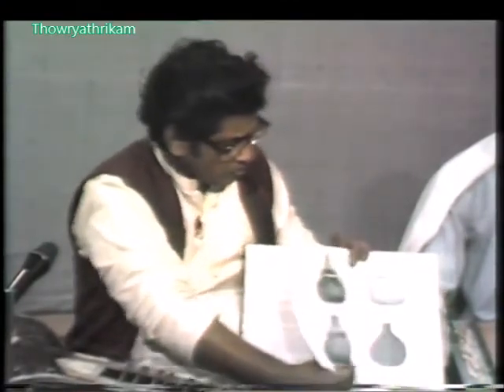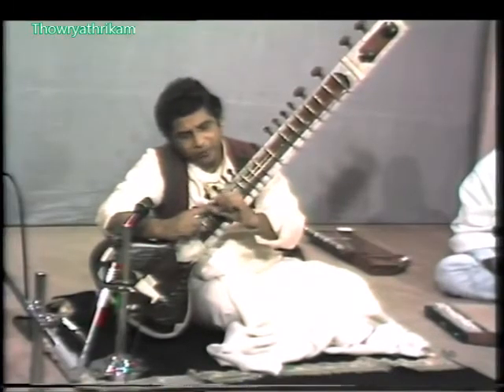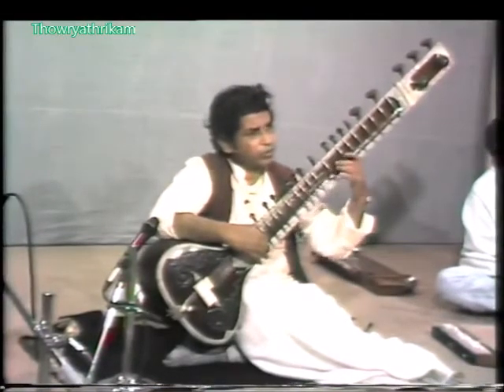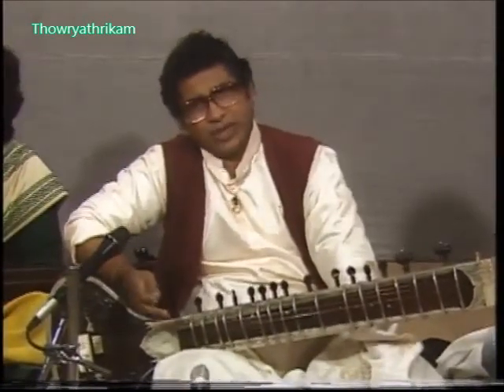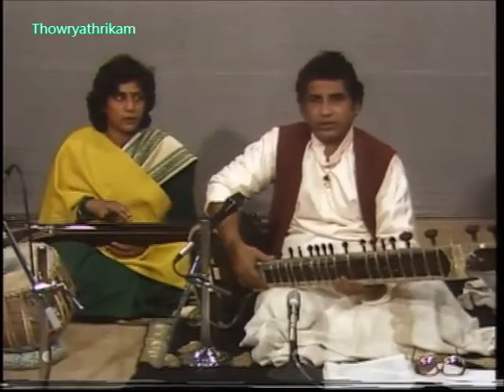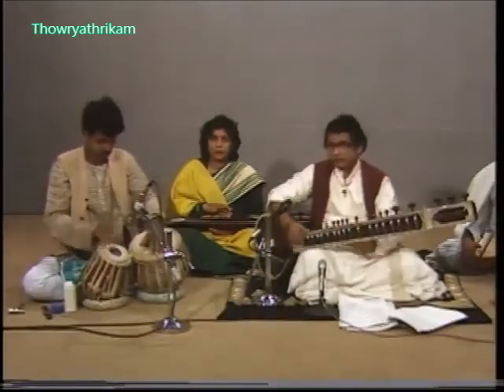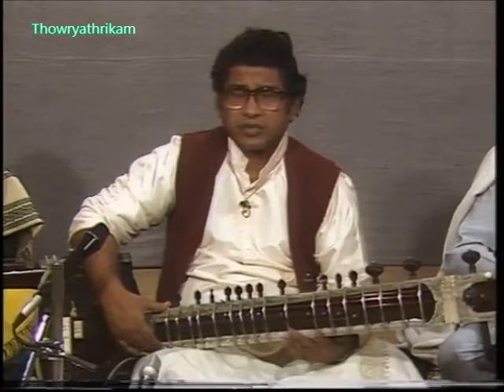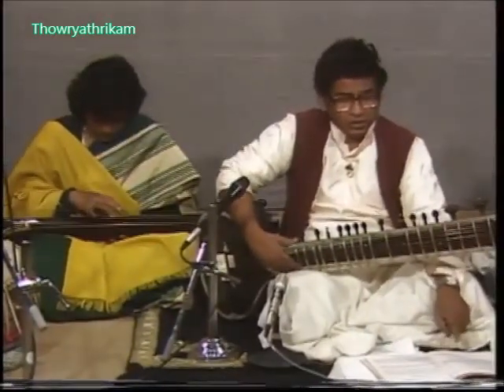Lecture Demonstration on sitar by Prof Debu Chaudhury (1988)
Sitar maestro Pandit Devabrata Chaudhuri died on Saturday of Covid-19 related complications. He was 85.

Pandit Devabrata Chaudhuri’s son Prateek Chaudhuri took to Facebook to share the news of his father’s demise. He wrote, “My Father, The Legend of Sitar, Pandit Debu Chaudhuri… is no more. He was admitted with Covid along with dementia complications and was put in ICU on ventilator around midnight today (1st May 2021)..after which he suffered a heart attack and could not be revived…..In spite of all efforts and prayers he could not be saved. A to the World of Sitar and Indian Music. Great loss. In grief..Prateek Chaudhuri (myself) Runa Chaudhuri (my wife), Rayana Chaudhuri (my daughter) and Adhiraj Chaudhuri (my son).”

Pandit Devabrata Chaudhuri was admitted to New Delhi’s Guru Teg Bahadur Hospital earlier this week after he tested positive for Covid-19 and his oxygen saturation level dropped sharply. On Friday evening, the sitarist’s condition worsened, and he was put on a non-invasive ventilator support. He breathed his last in the early hours of Saturday.